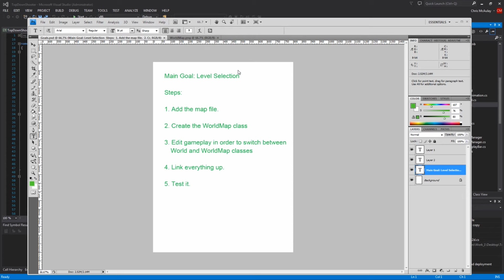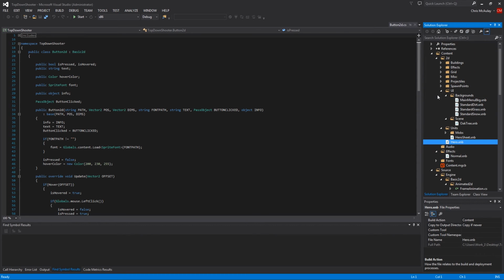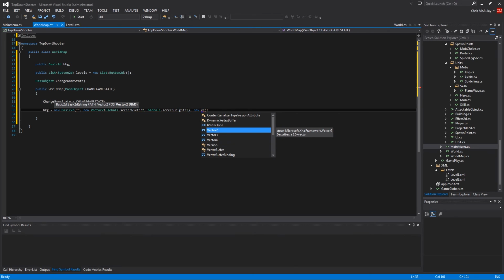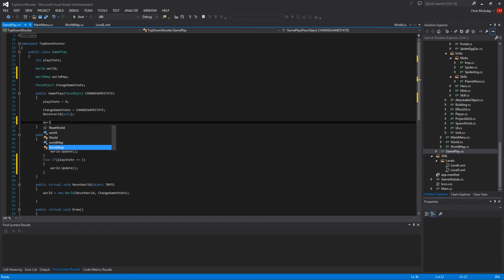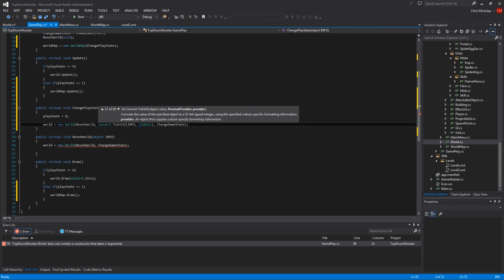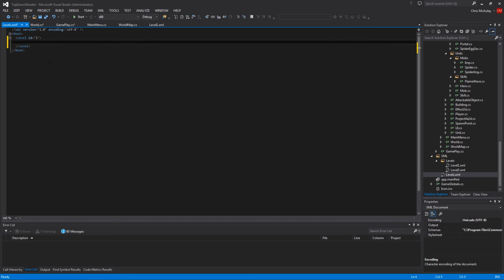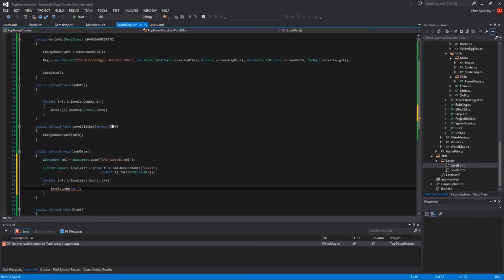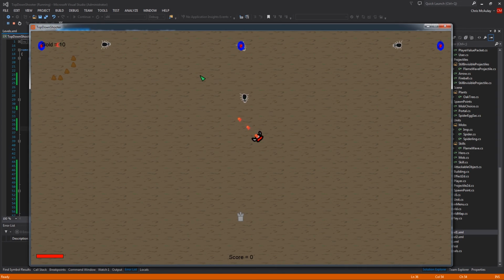Level Selection world map - Monogame Game Dev Tutorials C# - Pt 32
This tutorial shows you how to create a level selection menu. In this case I create a world map and add a 2nd level in order to test it. This level selection menu will allow you to choose what level to play, and therefore further the creation of your projects/games.

Language: C#
Framework: Monogame